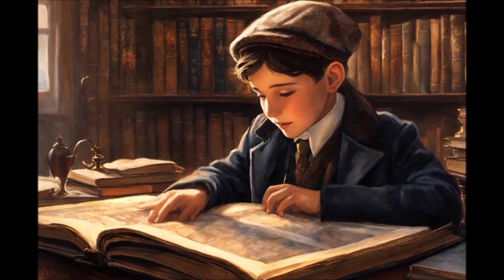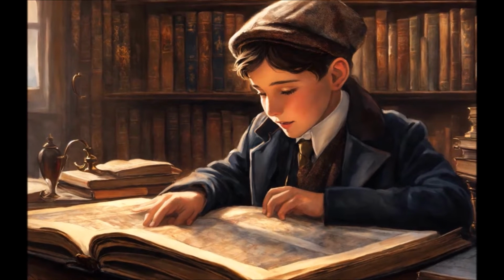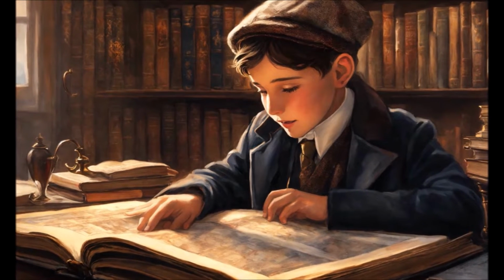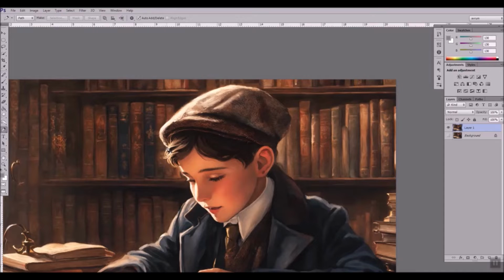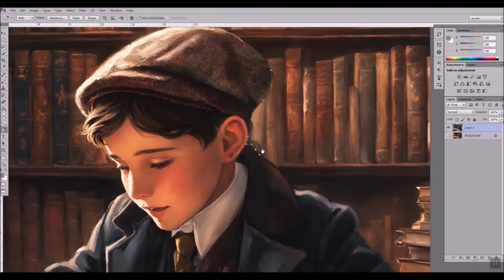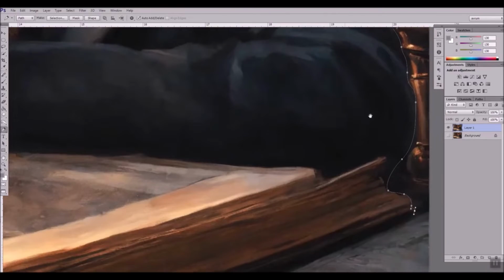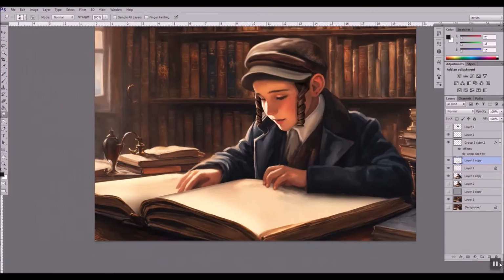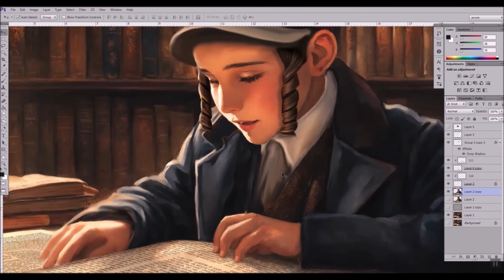AI Adventureland EP.3 - Transform AI Art With Photoshop Magic! 🎨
Enter the AI Wonderland!

Watch as we explore the quirky world of AI art transformation in this fun-filled episode. Experience the magic of Photoshop editing while we fix, enhance, and breathe life into AI-generated characters with a twist of humor and a dash of professional techniques.
This entertaining journey will show you:

How to tackle those amusing AI art quirks
Creative Photoshop solutions
Professional finishing moves

Perfect for anyone interested in AI art, digital editing, or just looking for an entertaining peek into the creative process. Come along for the ride! 🎨